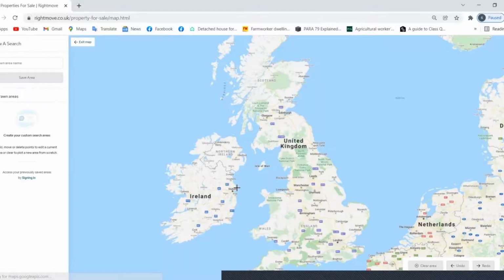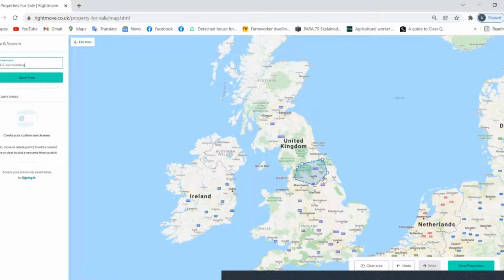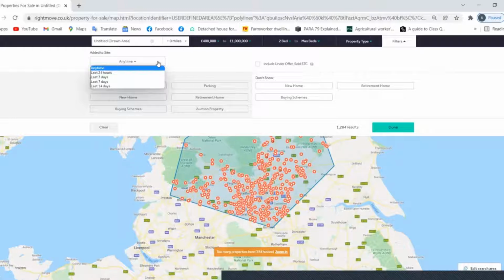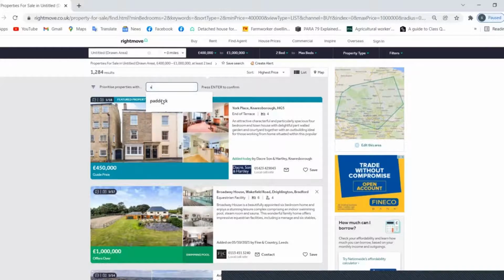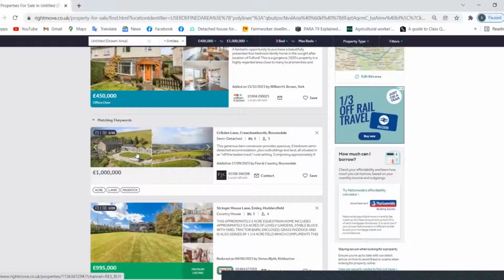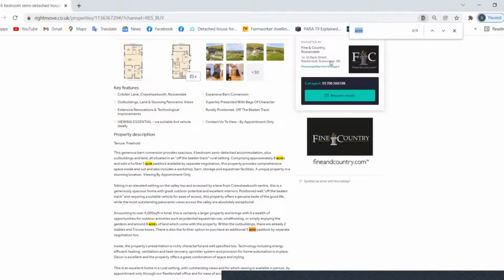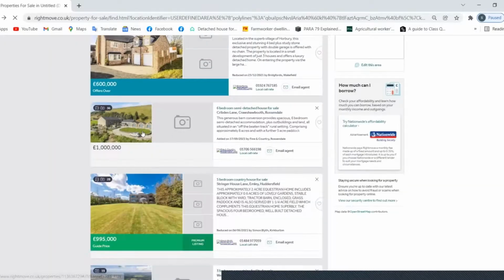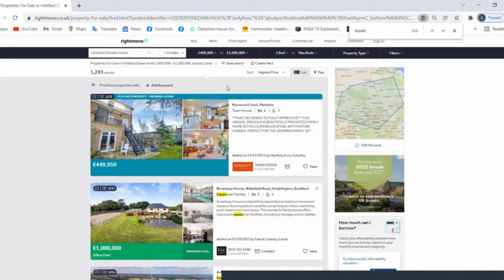Speed up your search on Rightmove, how to guide on finding bespoke properties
How to speed up your search with bespoke criteria on Rightmove. Using 3 tips to help expand the standard criteria to include things like equestrian, acreage, smallholding, annex, planning etc. Stop endless scrolling, create your own bespoke search area and start using Rightmove efficiently today!